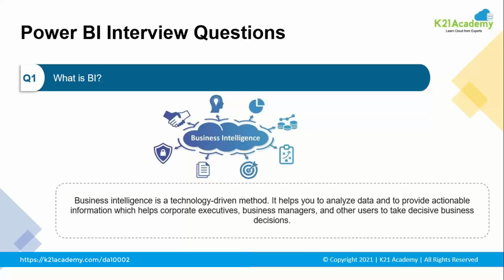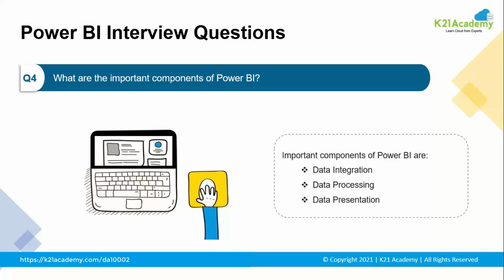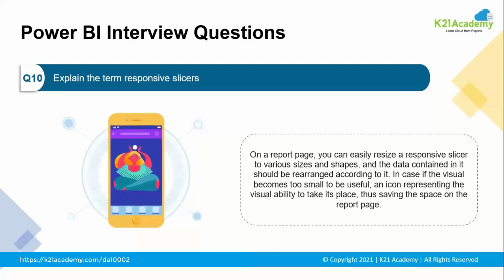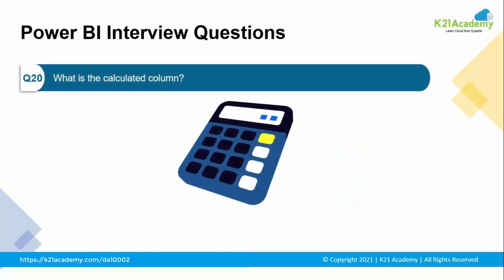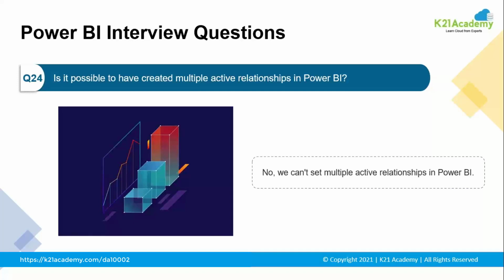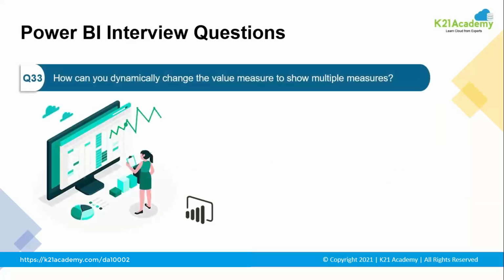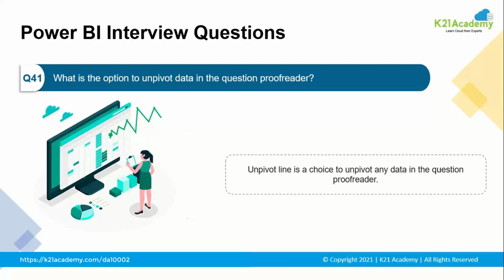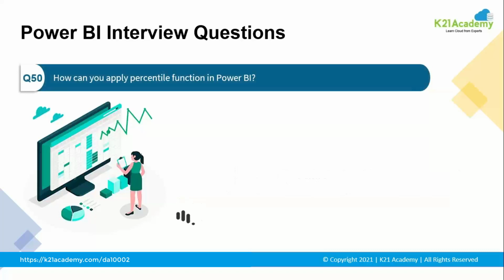Power BI Top Interview Questions & Answers 2021 | Power BI Training | K21Academy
𝐉𝐨𝐢𝐧 𝐭𝐡𝐞 𝐅𝐑𝐄𝐄 𝐂𝐋𝐀𝐒𝐒 𝐨𝐧 𝐌𝐢𝐜𝐫𝐨𝐬𝐨𝐟𝐭 𝐏𝐨𝐰𝐞𝐫 𝐁𝐈 𝐃𝐚𝐭𝐚 𝐀𝐧𝐚𝐥𝐲𝐬𝐭 𝐂𝐞𝐫𝐭𝐢𝐟𝐢𝐜𝐚𝐭𝐢𝐨𝐧 𝐅𝐨𝐫 𝐁𝐞𝐠𝐢𝐧𝐧𝐞𝐫𝐬 𝐛𝐲 𝐜𝐥𝐢𝐜𝐤𝐢𝐧𝐠 𝐡𝐞𝐫𝐞

Planning to start your career as a Data Analyst? Want to ace your Power BI interview? If yes, then you are at the right place!!

📌 Power BI is a business intelligence and analytics tool for creating reports and visualizing data into coherent and interactive insights.

📌 Power BI has emerged as a market leader, and there is increasing demand for certified Power BI professionals.
Also, more importantly, Power BI professionals pocket a high salary 💰 like the figures below:
 Power BI Data Scientist- $118,709
 Power BI Manager - $105,832
 Power BI Architect - $99,299
 Power BI Developer- $84,043
These are some of the figures, and its scope is only going to raise 📈 in the future.

📌 So, if you are looking forward to a career in the "Power BI" and want to ace its interview, then this video is for you - [video link] where we share the most asked questions in the Microsoft Power BI Interviews:

𝐖𝐡𝐞𝐫𝐞 𝐇𝐞 𝐄𝐱𝐩𝐥𝐚𝐢𝐧𝐬 :
00:00 = Introduction
00:13 = Power BI Interview Questions
00:15 = What is BI?
00:49 = What is Power BI?
01:37 = Why use Power BI?
02:36 = What is DAX function?
03:11 = What is the essential applications of Power BI?
04:20 = What is Grouping? How can you use it?
04:51 = Explain the term Responsive Slicers
05:48 = Define the term 'M-Language'
06:19 = What information is required for a Power Map?
06:27 = What is Power Pivot?
07:15 = What is Power Query?
08:26 = What is On-Premise Gateway
18:32 = What is the SIGN function?
19:14 = FREE CLASS on Microsoft Data Analyst Certification [DA-100]
19:26 = Registration Link for FREE CLASS

𝐀𝐥𝐬𝐨, 𝐝𝐨 𝐧𝐨𝐭 𝐟𝐨𝐫𝐠𝐞𝐭 𝐭𝐨 𝐣𝐨𝐢𝐧 𝐮𝐬 𝐨𝐧 𝐨𝐮𝐫 𝐅𝐑𝐄𝐄 𝐓𝐞𝐥𝐞𝐠𝐫𝐚𝐦 𝐠𝐫𝐨𝐮𝐩 𝐚𝐧𝐝 𝐛𝐞 𝐭𝐡𝐞 𝐟𝐢𝐫𝐬𝐭 𝐭𝐨 𝐫𝐞𝐜𝐞𝐢𝐯𝐞 𝐌𝐢𝐜𝐫𝐨𝐬𝐨𝐟𝐭 𝐀𝐳𝐮𝐫𝐞-𝐫𝐞𝐥𝐚𝐭𝐞𝐝 𝐧𝐞𝐰𝐬 𝐚𝐧𝐝 𝐮𝐩𝐝𝐚𝐭𝐞𝐬.